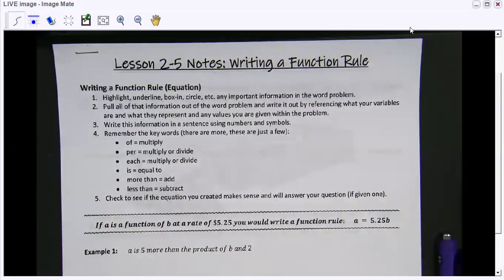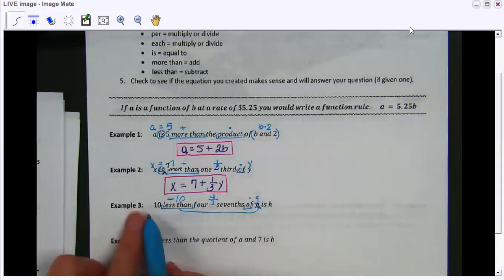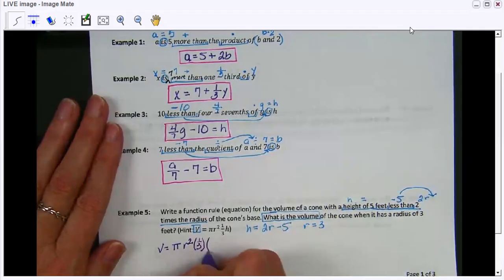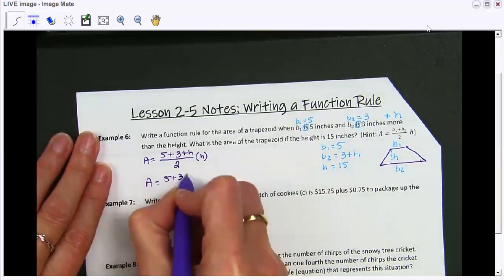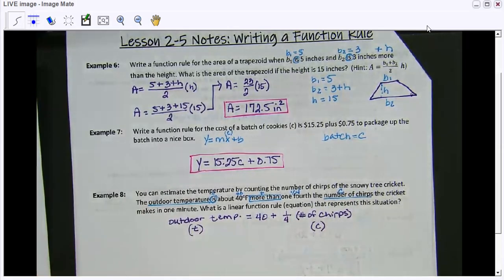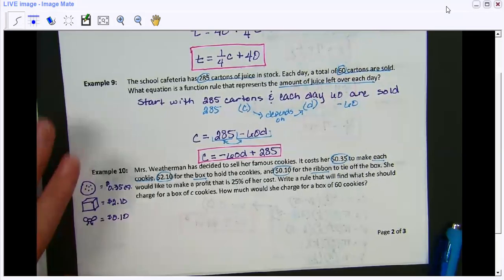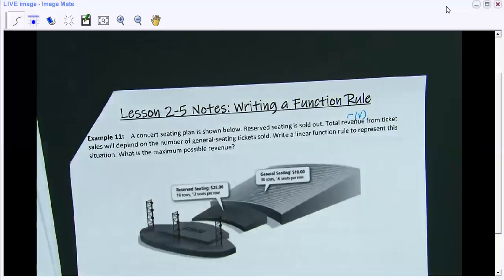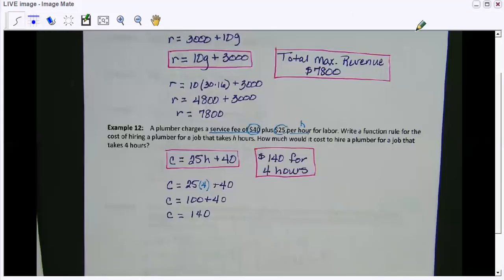Lesson 2-5: Writing a Function Rule